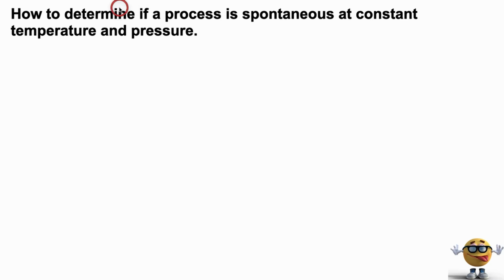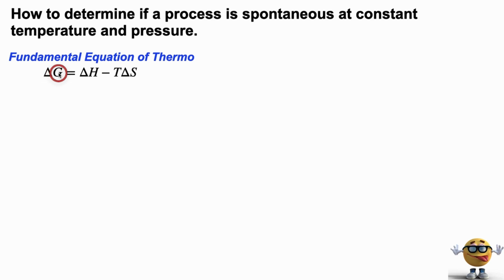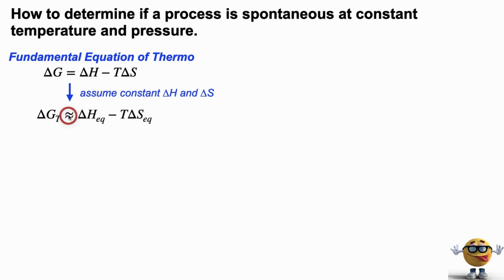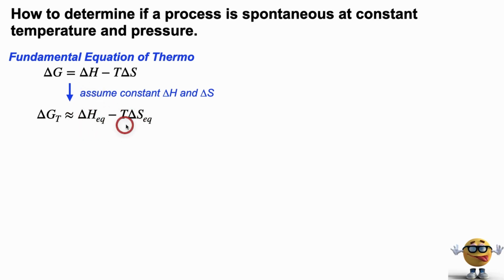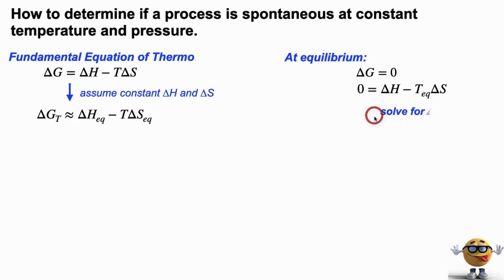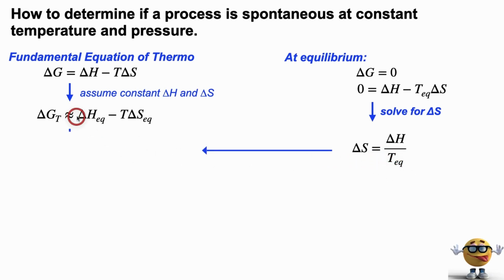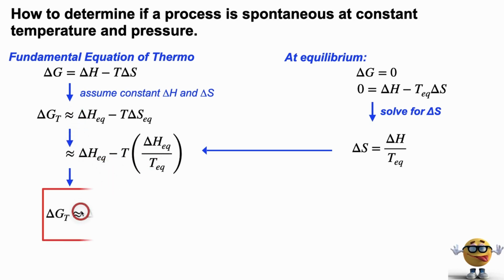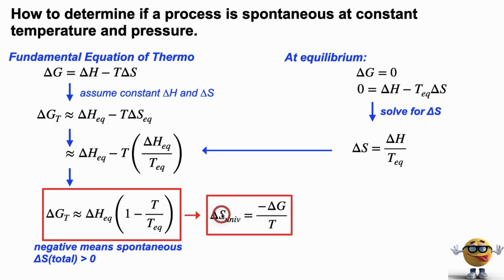Gibbs Energy Equation - how it is used to determine if a process is Spontaneous 🤔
Use the Gibbs-Energy Equation, ∆G=∆H-T∆S to derive an equation used to calculate if a constant temperature and constant pressure process is spontaneous. This is used in popular exam problems and theory in thermodynamics, particularly in phase changes.

Another exam problem on how to show that the vaporization of water is spontaneous at 101 deg C.

All the best in thermodynamics. Hang in there! 🔥